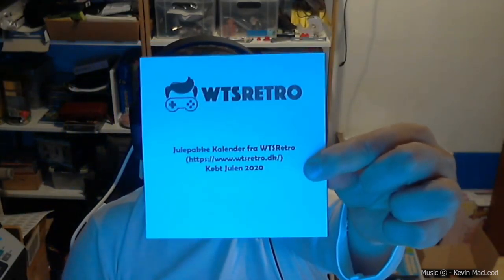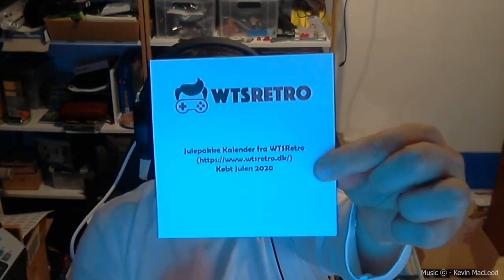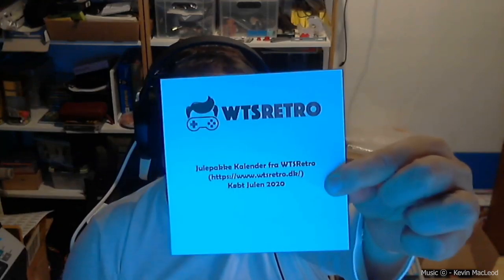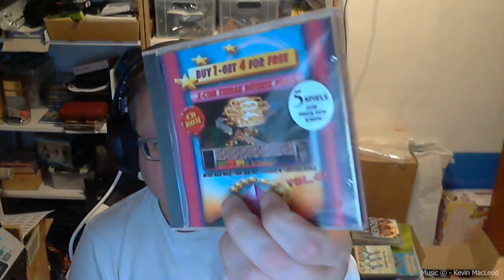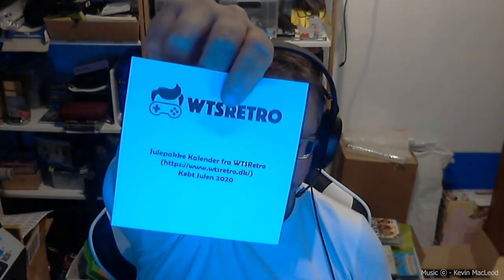WTSRetro Christmas Calender December 5